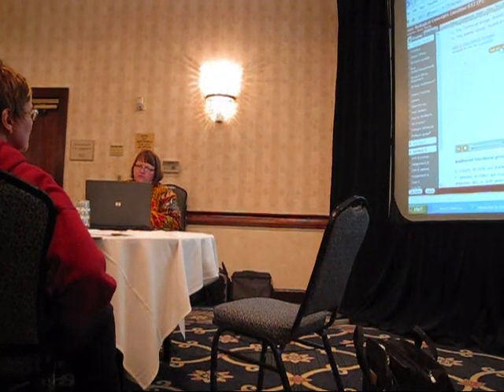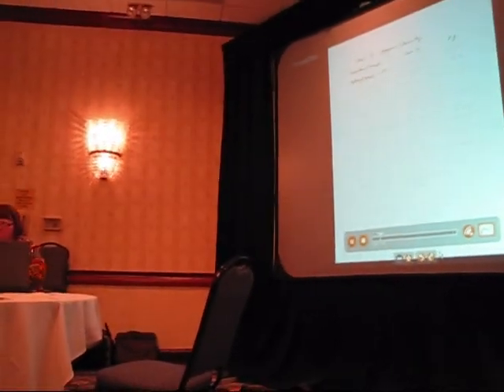Use of SoftChalk